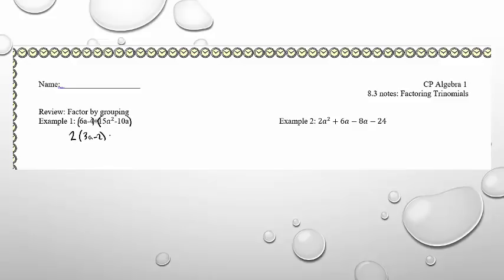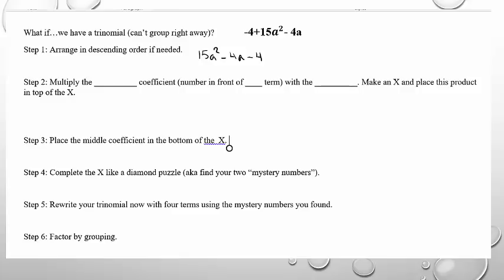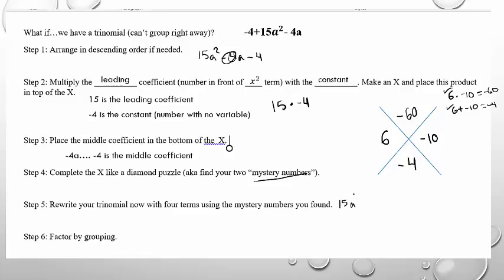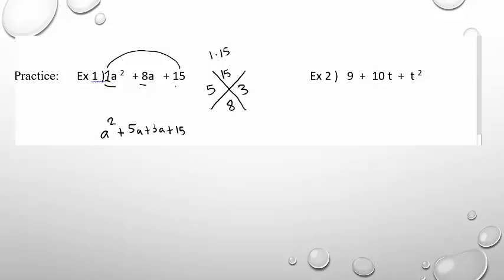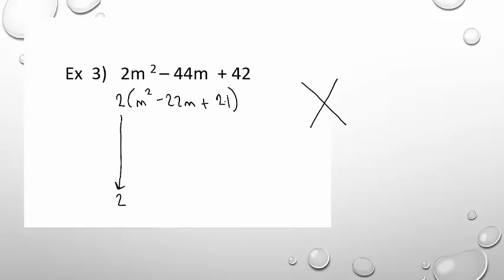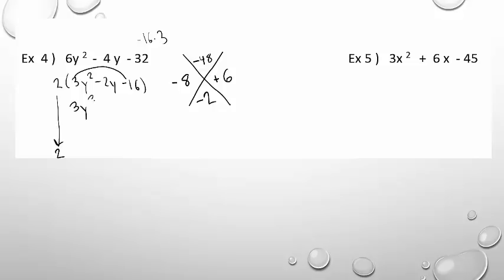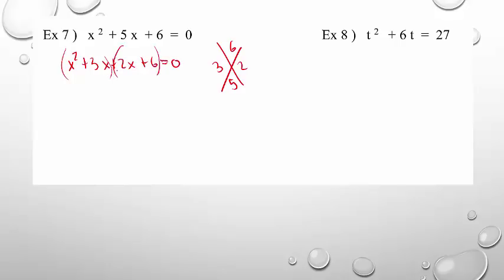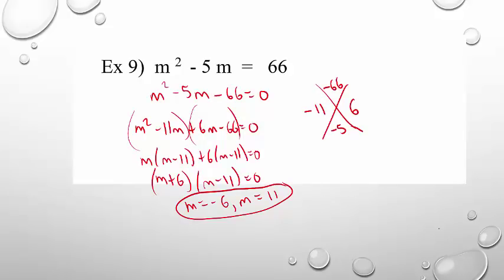8 3 lesson